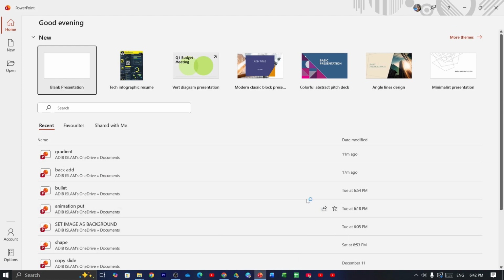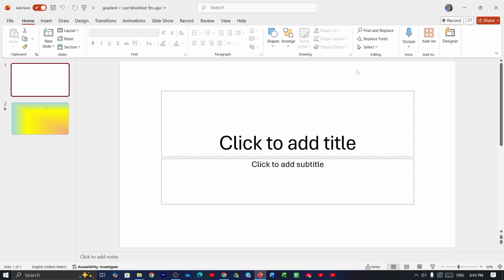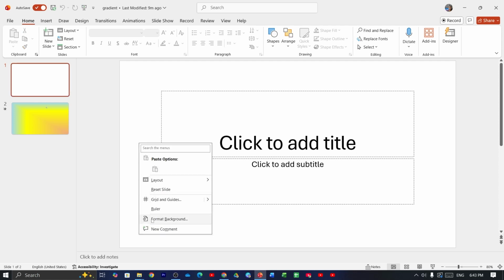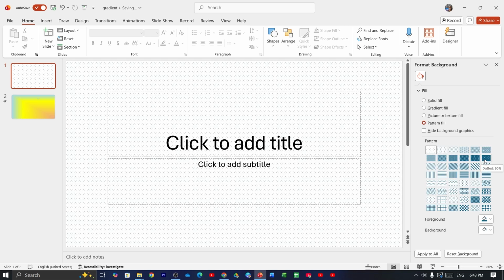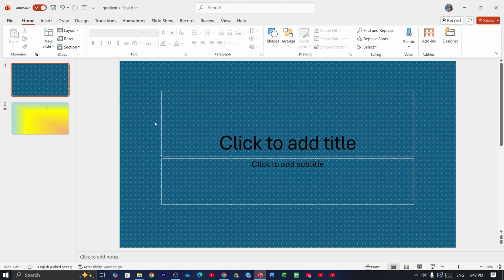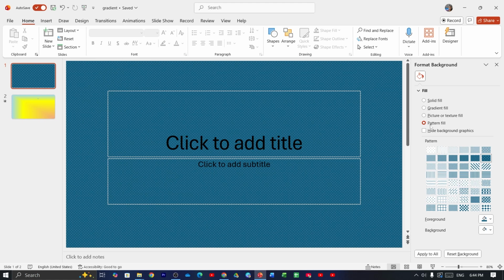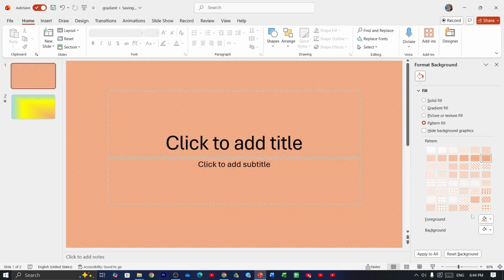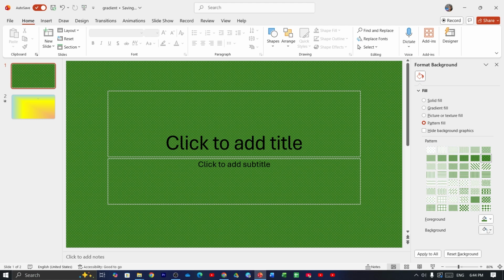How to Customize Slide Background on Microsoft PowerPoint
A quick tutorial on, how to customize slide background on Microsoft PowerPoint.